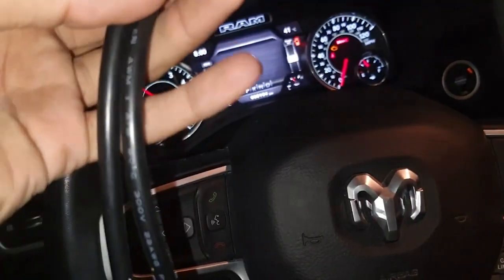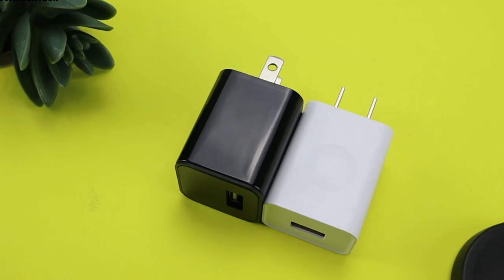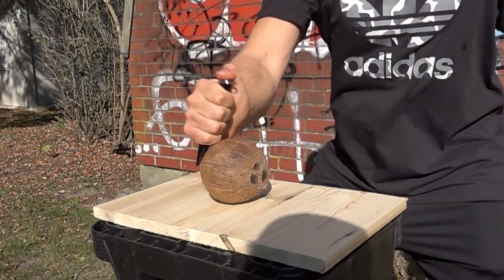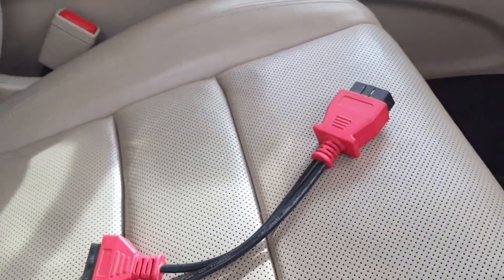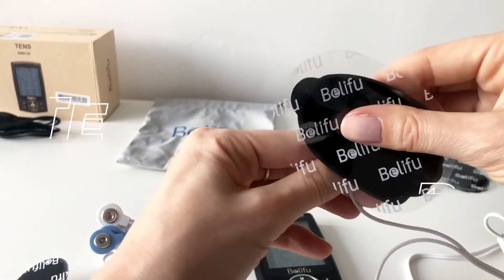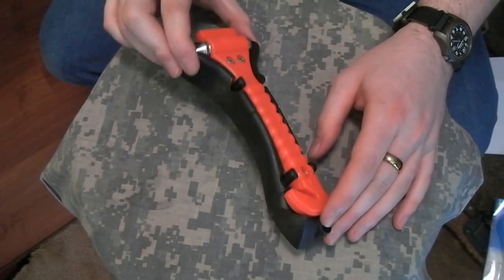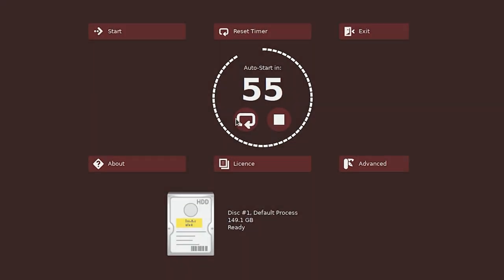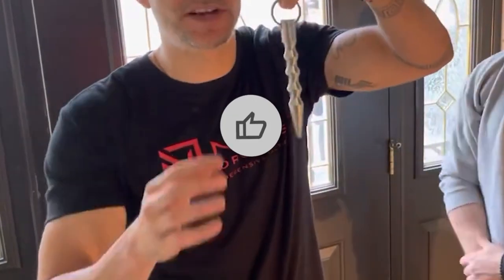12 ILLEGAL items still available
12 ILLEGAL items still available

0:15 - YYCamus Smart Glasses
1:22 - Alpha Tech's Su[erior Technology
2:36 - Milspin Self-Defence Kubaton
3:32 - MDHKK Hidden Camera Detectors
5:02 - Exctool Bypass Cable
5:51 - Zawayome Licence Plate
6:38 - Multi-Functional Tens Massager
7:38 - Birdie
8:29 - Wonder Point Premium Car Glass Breaker
9:19 - Depm Safety Remote Electric Shock Stun
10:04 - Destruct USB Gadget
11:02 - S.R.T. Survival Rescue Tool